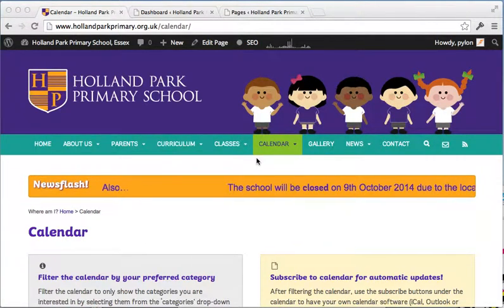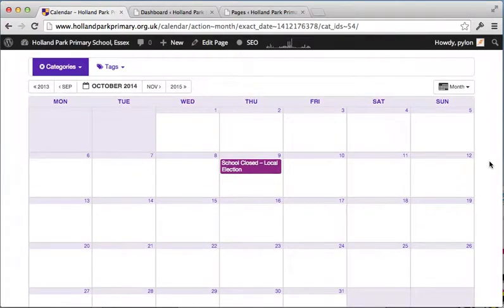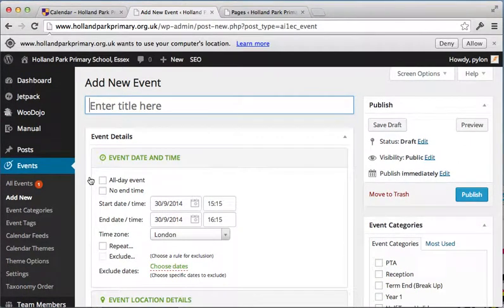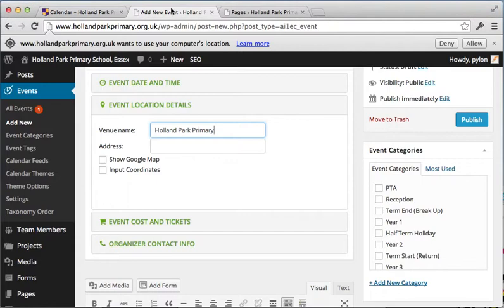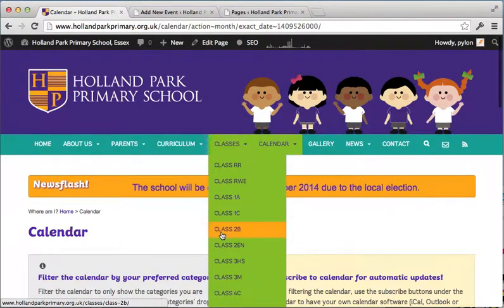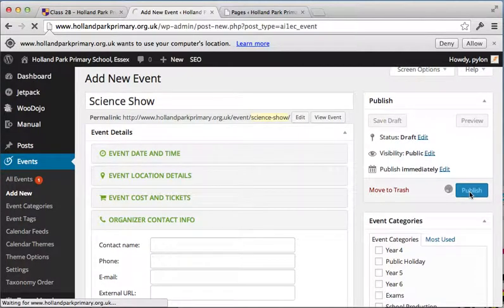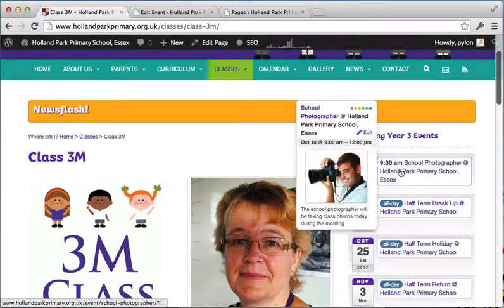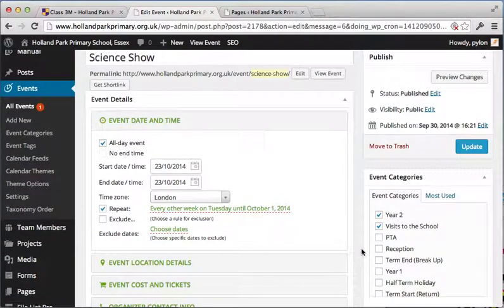Events Calendar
How to add/edit events to the Events Calendar and have them display on the calendar page and upcoming events widgets.